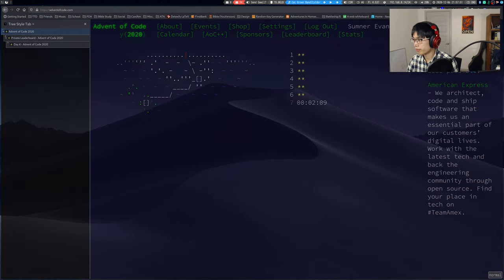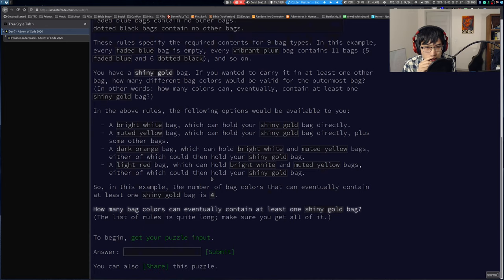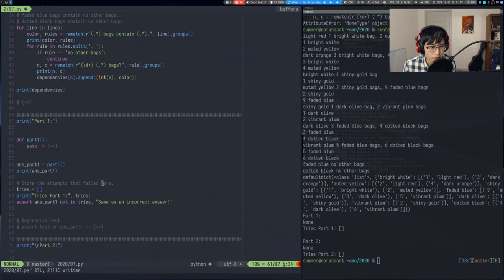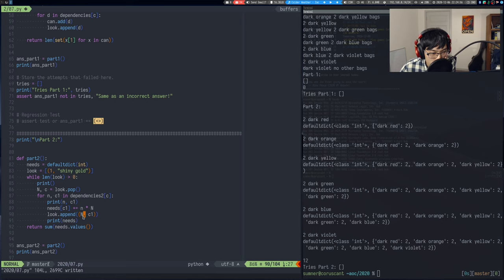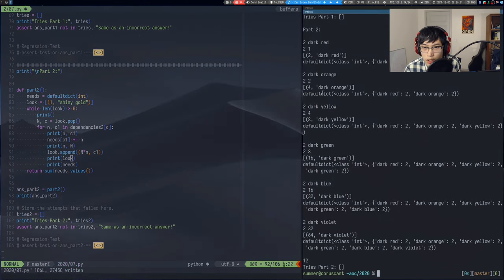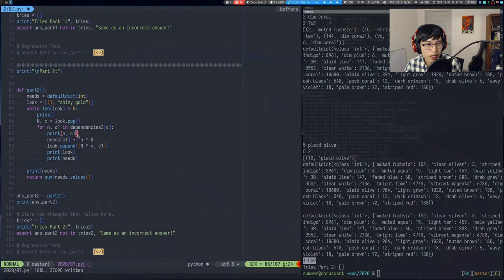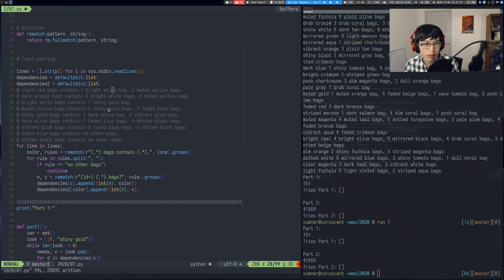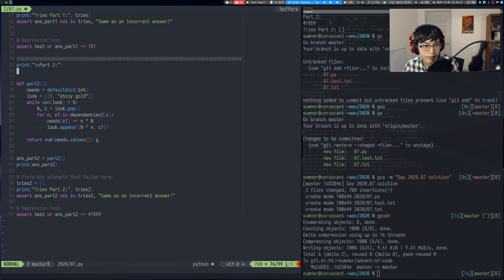Advent of Code 2020 - Day 7 | !advent !python (360*, 830**)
Timecodes:
00:00 - Introduction and guessing the story will be
00:51 - Solving part 1
13:48 - Solving part 2
28:54 - Analysing what happened
29:32 - Figuring out why I had my bug on part 2
30:34 - Cleanup
31:10 - More analysis of what happened on part 2
31:35 - What went right?
33:04 - More cleanup
34:19 - Conclusion